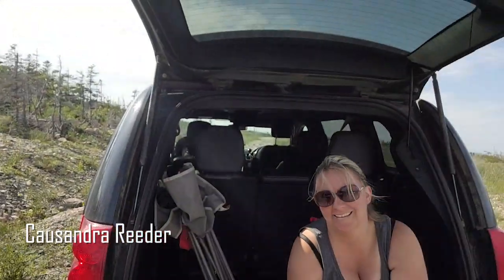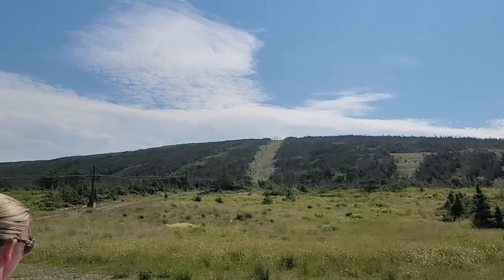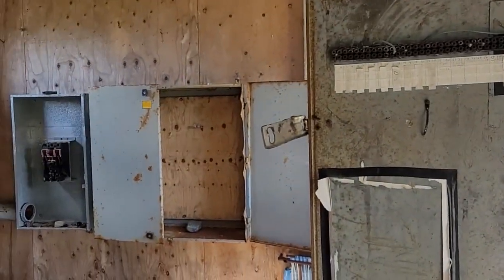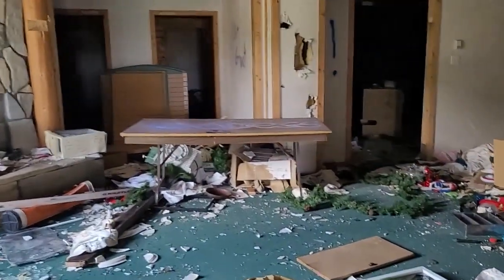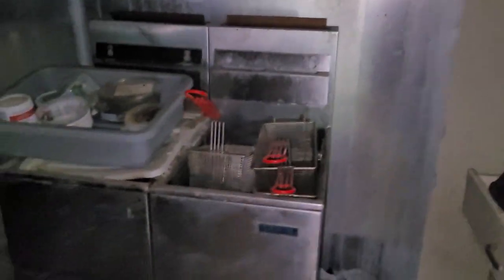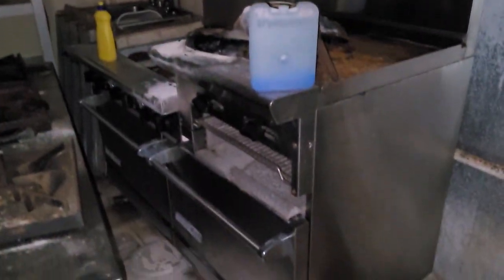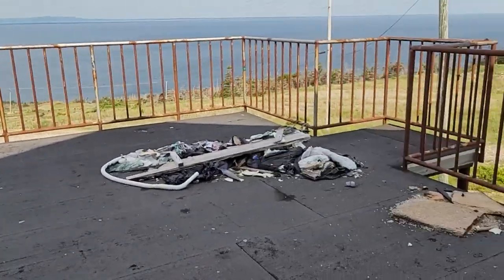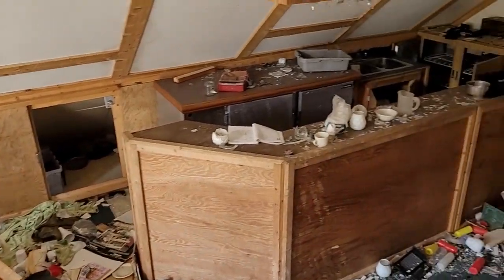URBXTV-Abandoned Ski Lodge During My Visit To Newfoundland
I know it's been awhile since I posted a video, but please bare with me.

I managed during my vacation with my family to visit the west coast of Newfoundland where I also have family still living there.

This ski lodge I knew of for some time, but was saddened to hear that the place had closed and was left to decay on the mountain side of Port au Port West, heading towards Point au Mal.

My guest and supporter of the channel Causandra Reader joins me on this this adventure, check out here channel!

You can also make a small donation to my PayPal as well, just click the link to take you to my PayPal